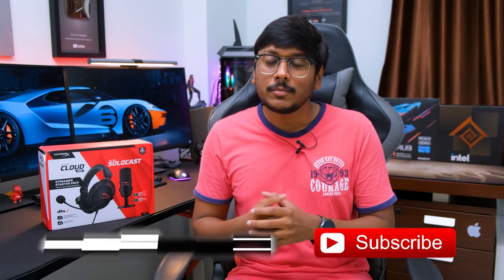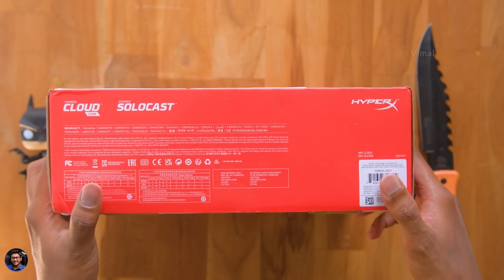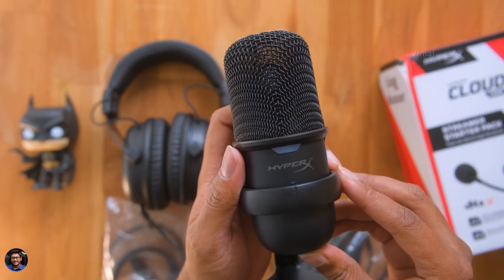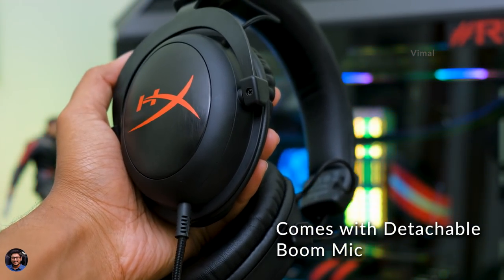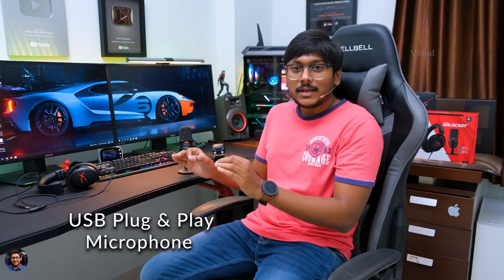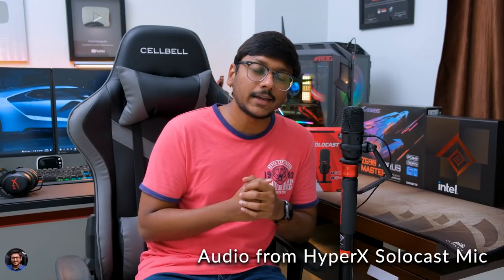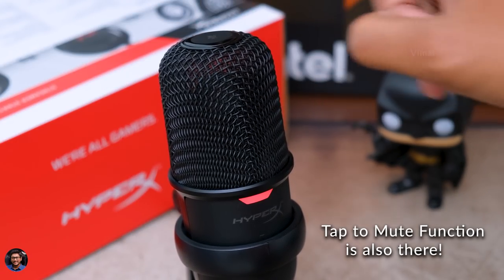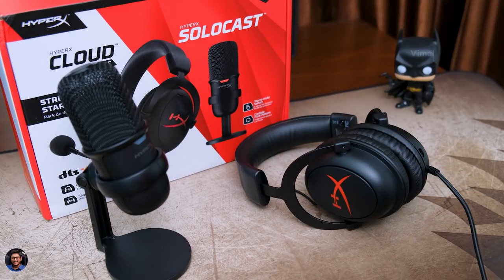Perfect Starter Kit for Budget Streamers & Gamers? 🔥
HyperX Streamer Starter Pack India 2021 | HyperX Streamer Starter Pack Unboxing India 2021 | HyperX Streamer Starter Pack Review India 2021